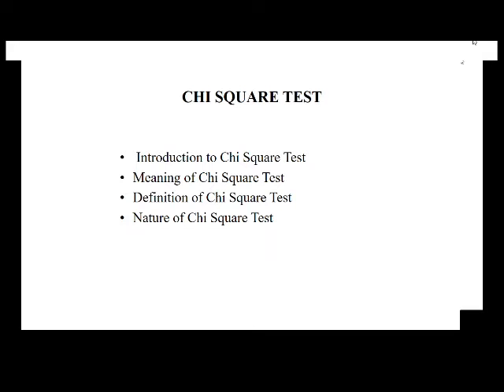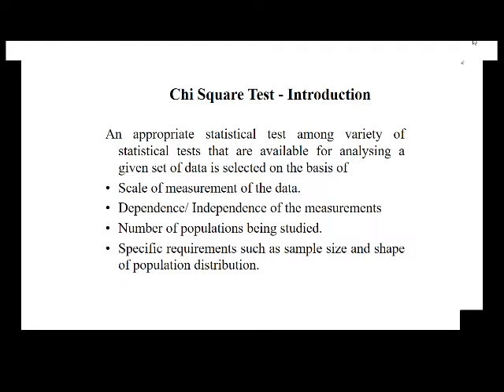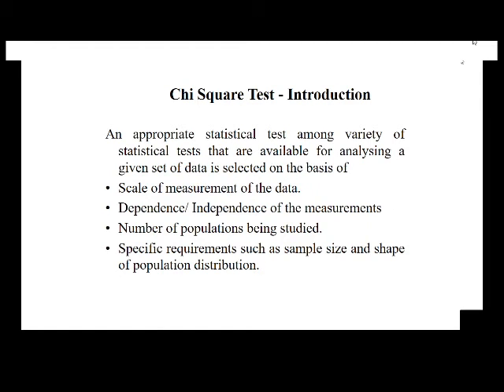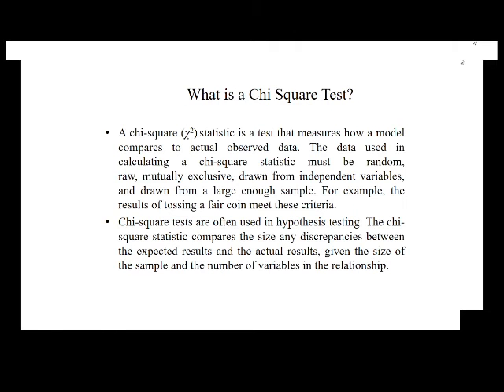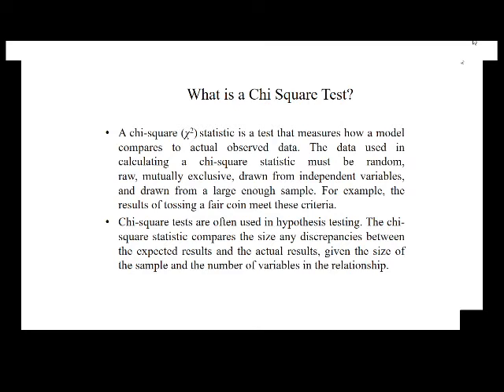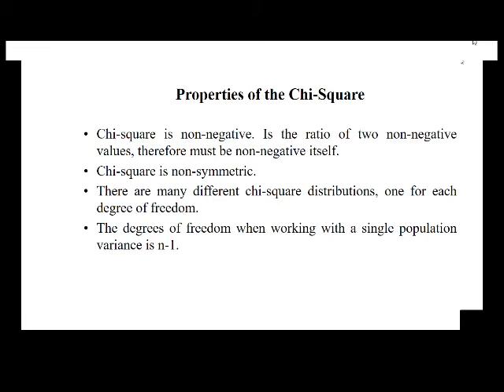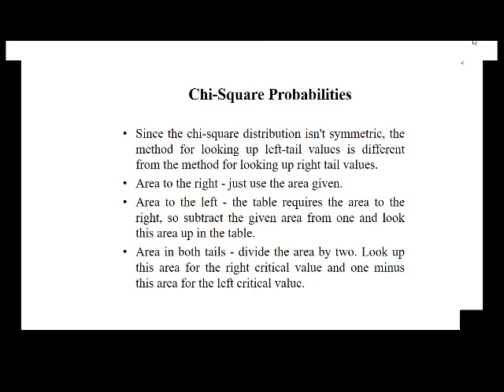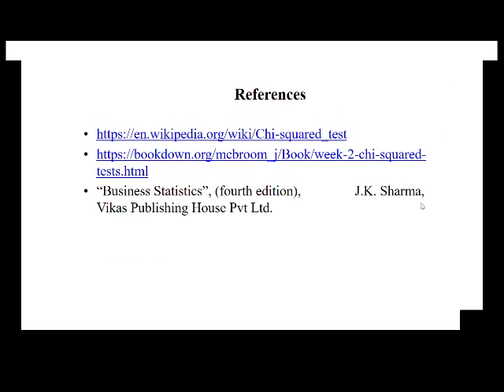CHI SQUARE TEST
SESSION55,MEANING, DEFINATION AND NATURE OF CHI SQUARE TEST